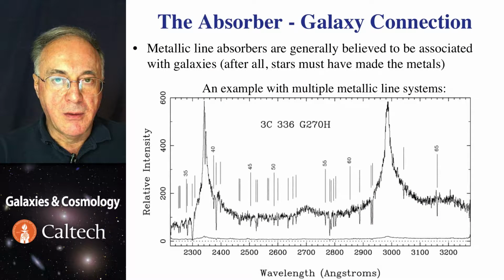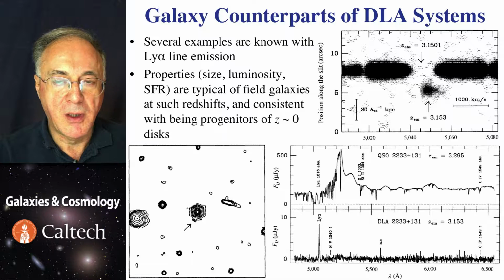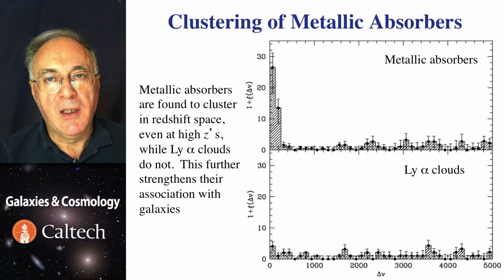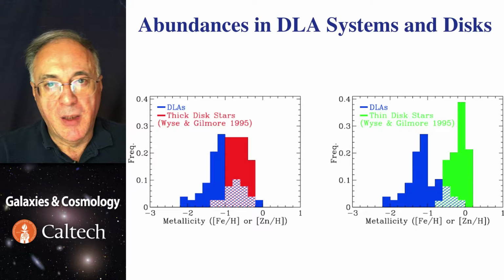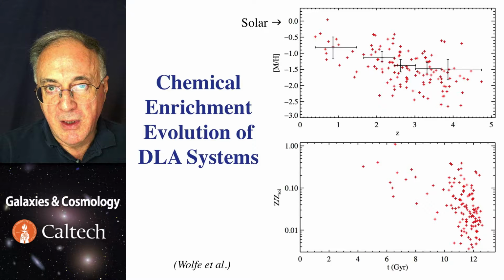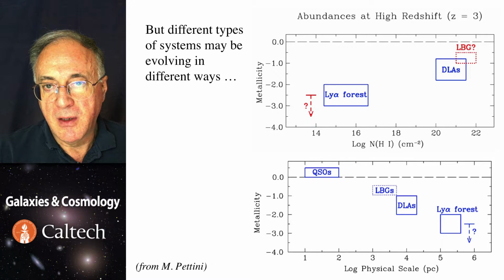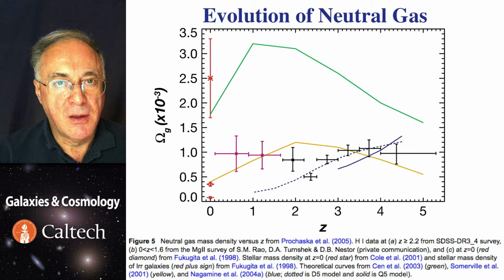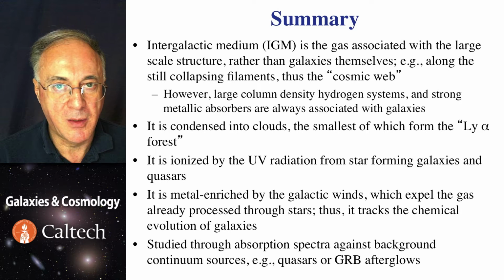Module 14 3